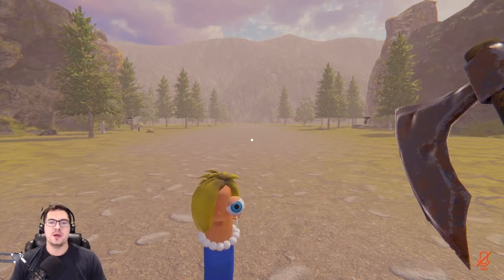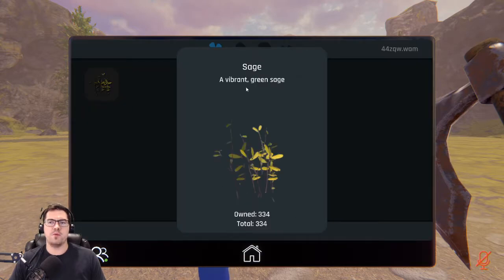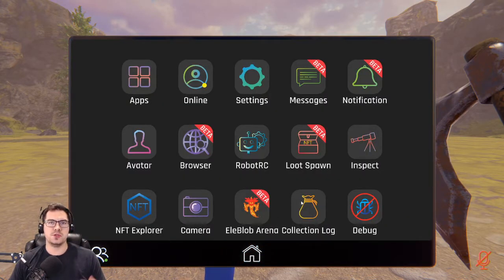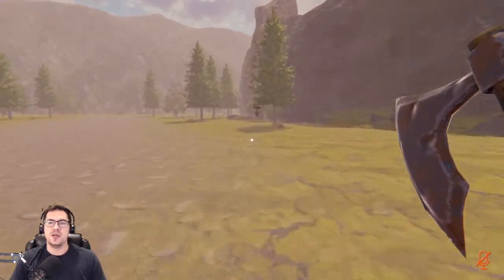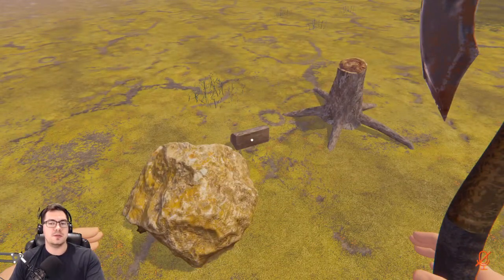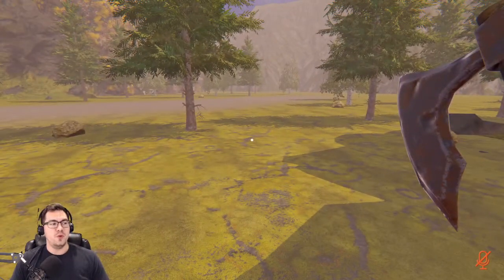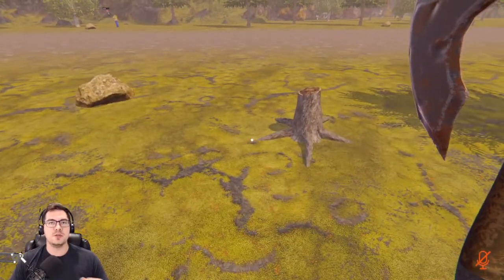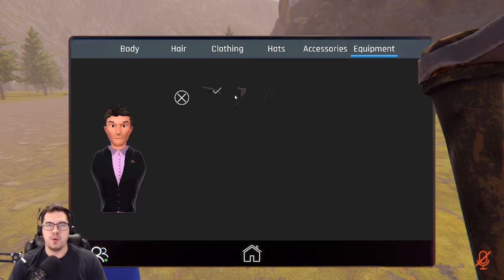Immersys - Gathering Beta